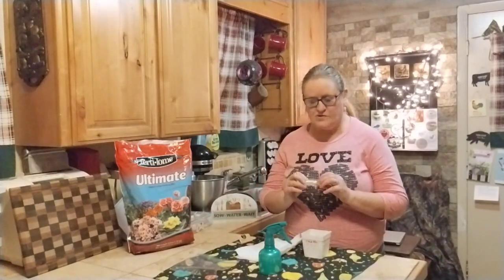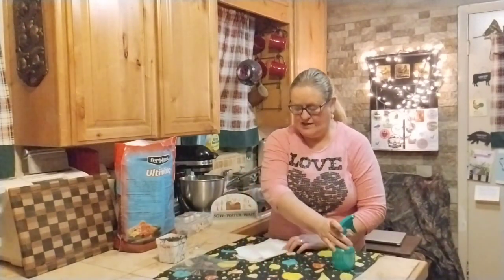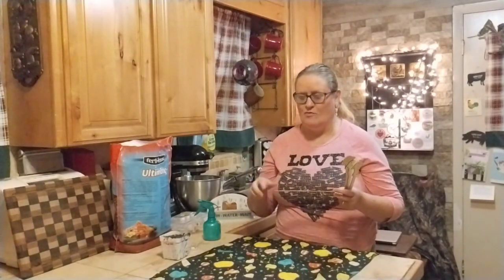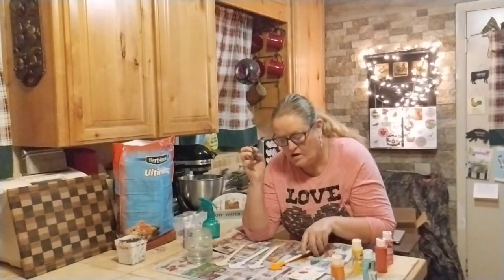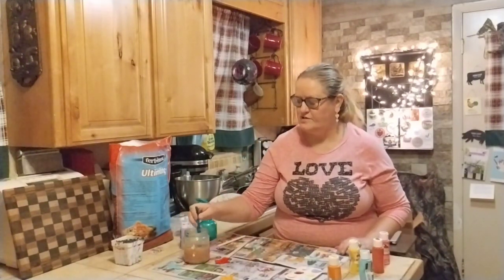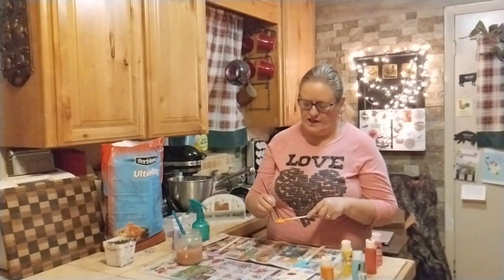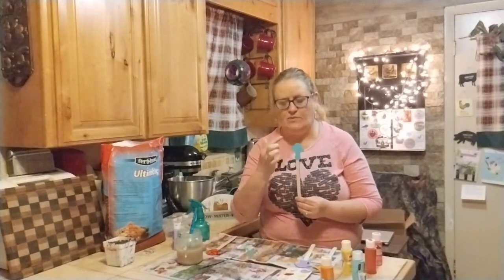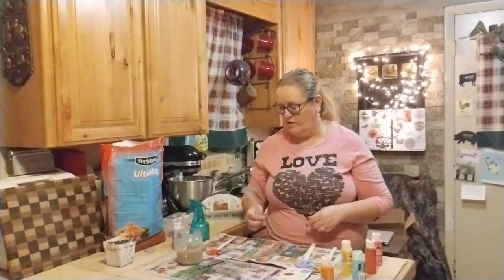🌱 SurvivalSeed2024 🍄 Garden Art 🌶️ Paper Towel Method / Peppers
In this video I will demonstrate seed starting in a paper towel.  I will also show you my new garden art.

On this channel I do gardening homesteading cooking traveling crafts reviews couponing and raising chickens.

Breckenridge Texas 76424